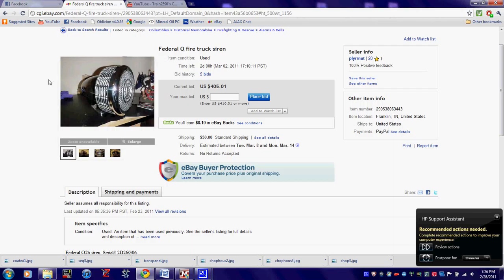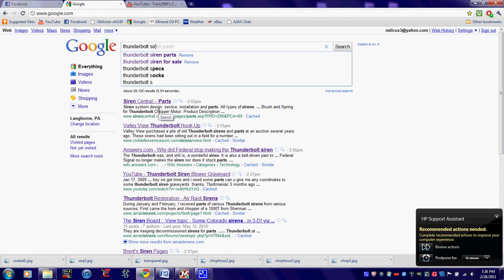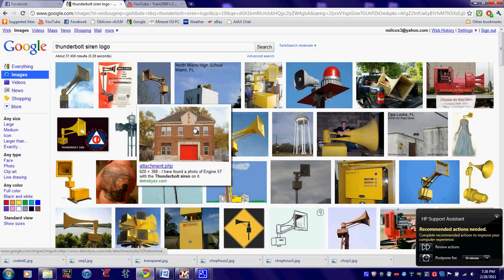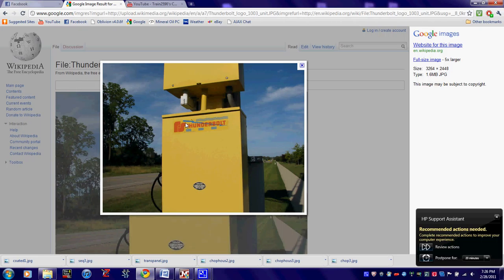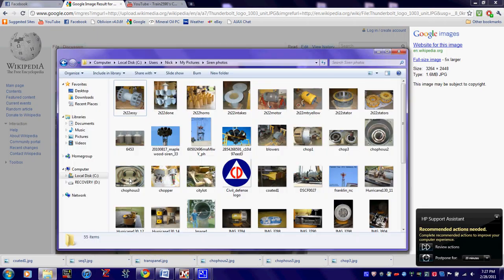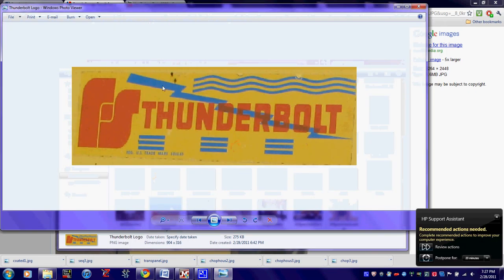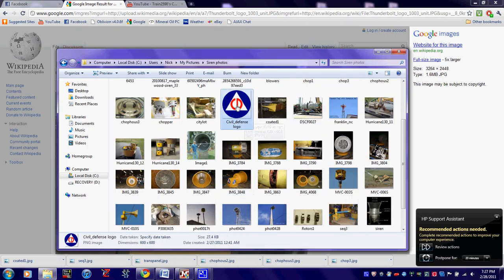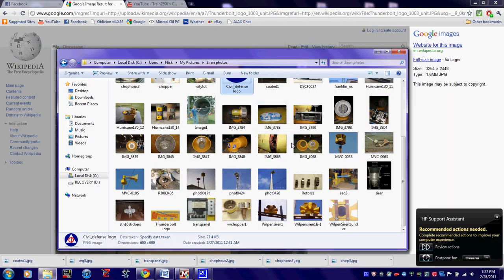Thunderbolt Logos for my T-Bolt 1000T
not really an update, but the logos i'm gonna use, i couldn't in any chance, find any logos for the thunderbolt, so i had to edit one to make one, if you want a copy of the photo, i'l be happy to give to you, all i need is ur e-mail address.  more updates as i get a motor for this future beast
i more and likely be using a Gould motor and knex for the skeleton of the horn.  more updates as time goes on!